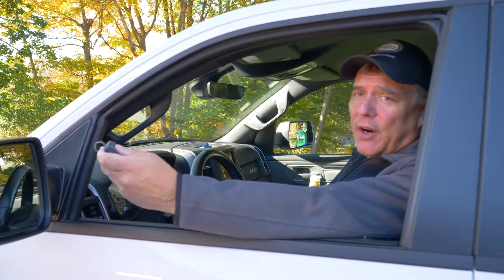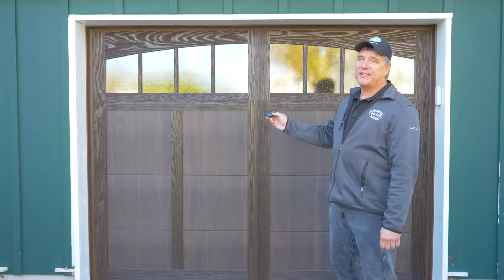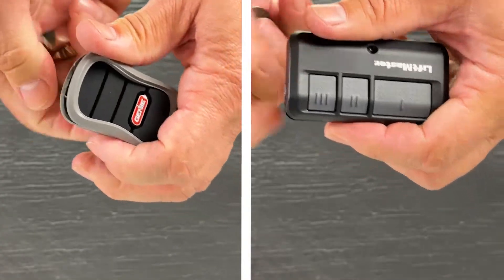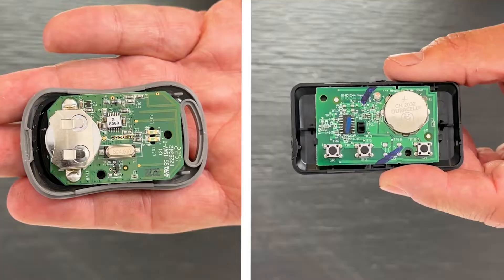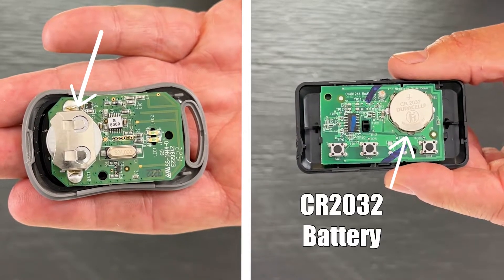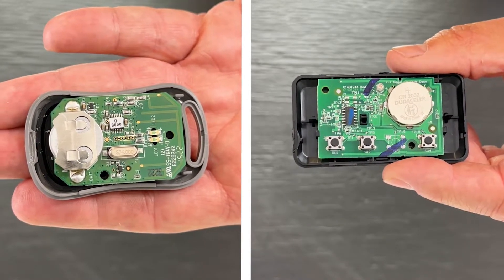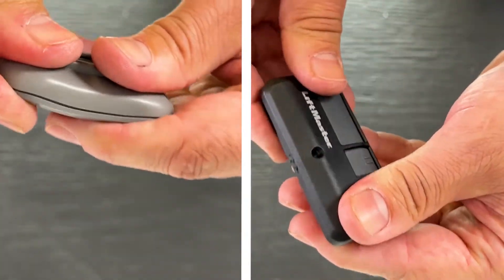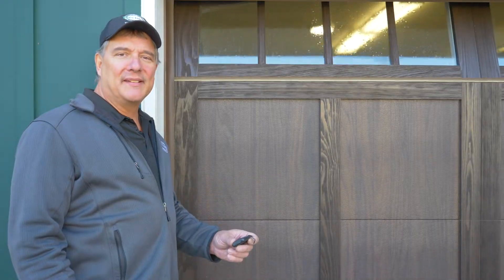How to Change the Battery inside your Garage Door Remote!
Ever wonder if you could change the battery on your garage door remote? You can, and it's super easy! Master Technician Joe Conti shows homeowners how to easily swap out their battery to get their garage door running efficiently again.